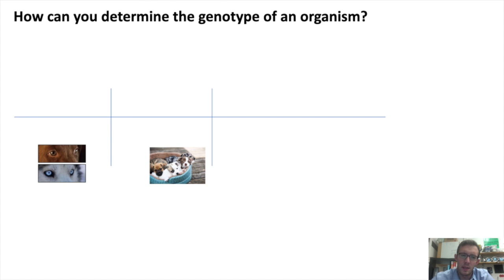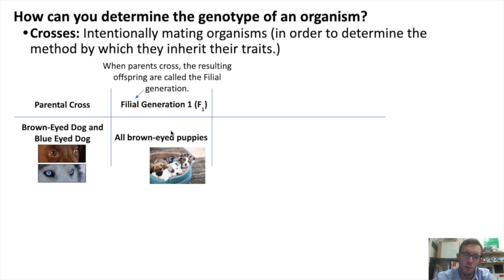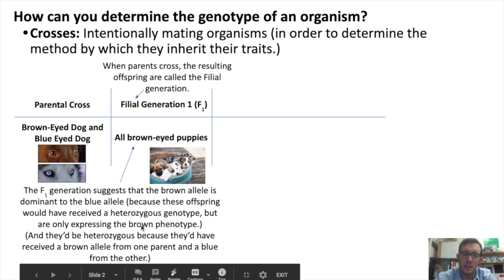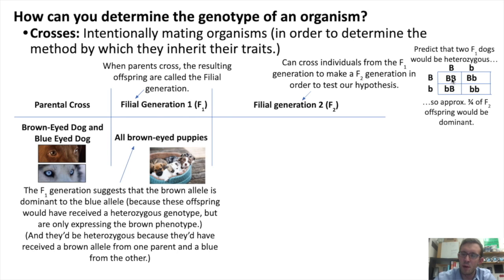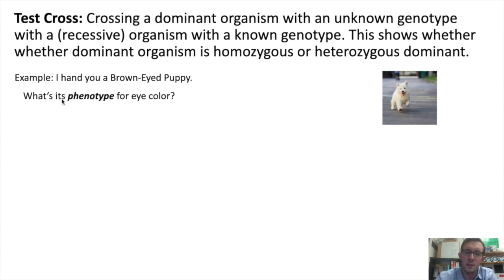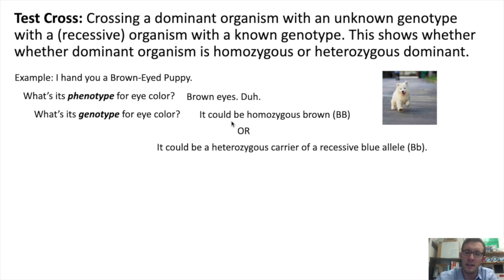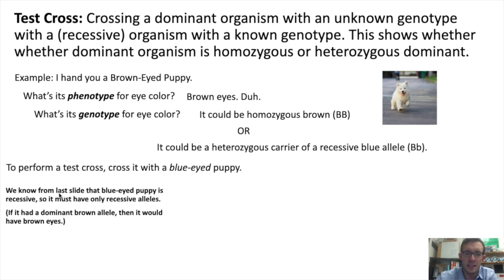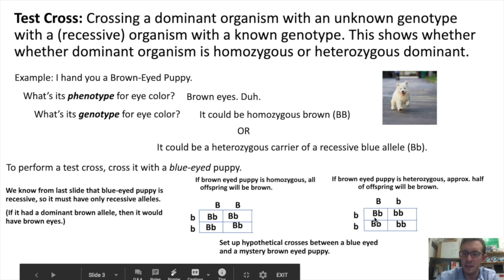Crosses and Test Crosses